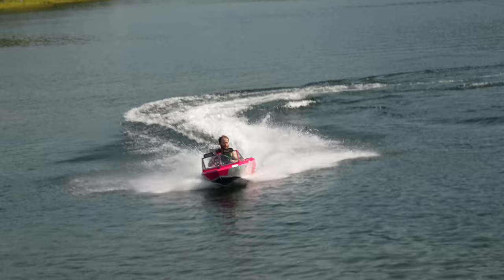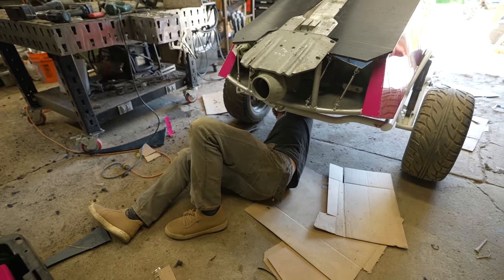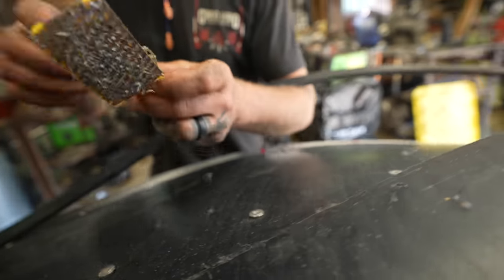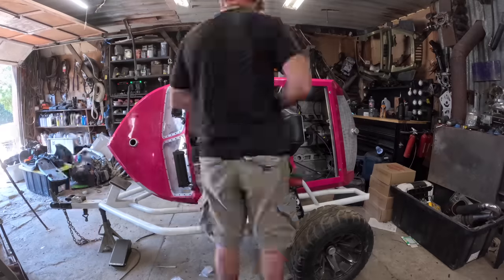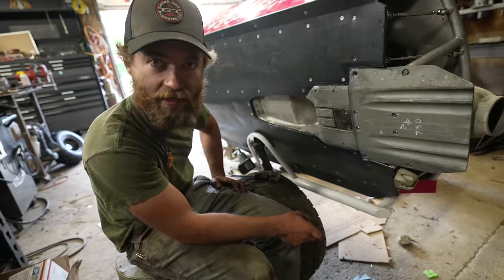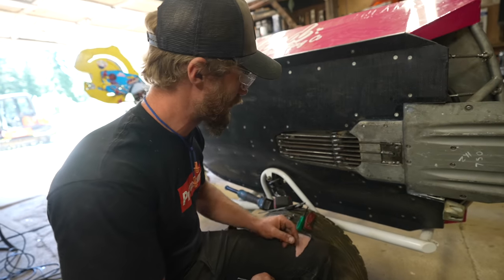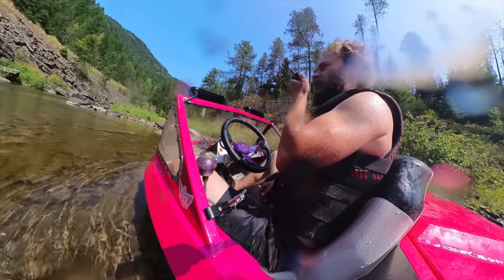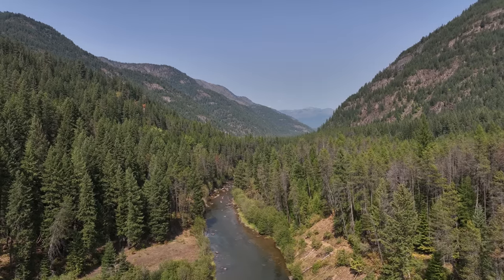We Built Armor for the World’s Fastest Micro Jet Boat!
Today we make a custom plastic bottom and intake for our 6' long 100 HP micro jet boat and take it up a shallow river with sandbars, rocks and logs!

Sandpoint ID
83864